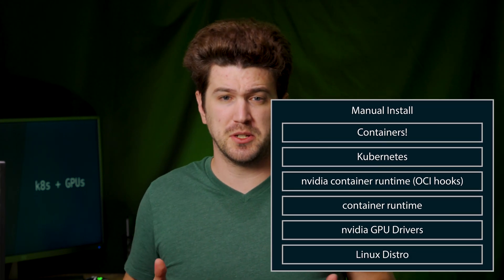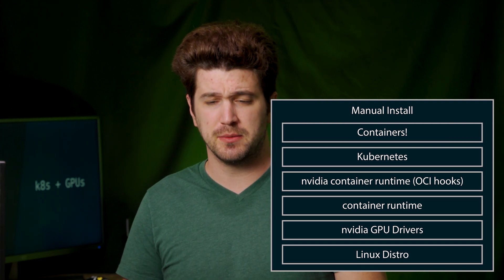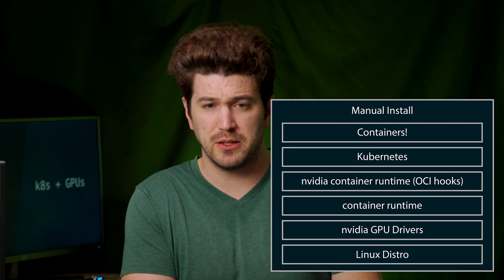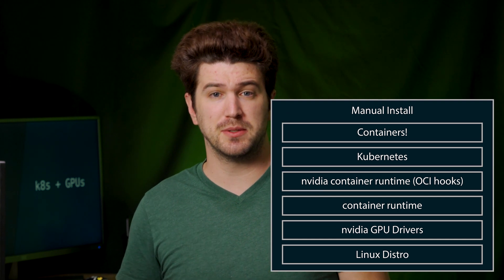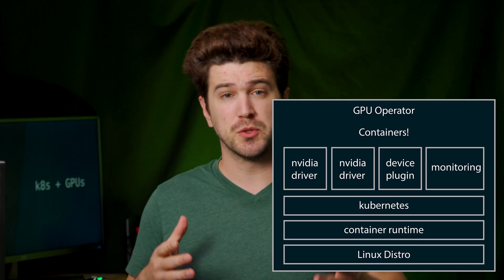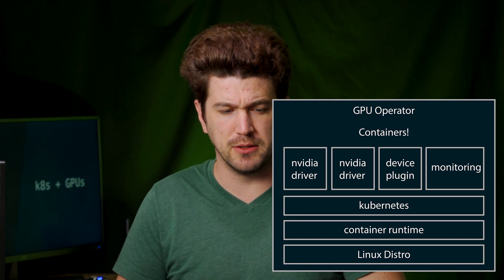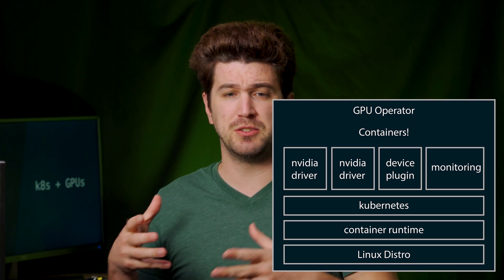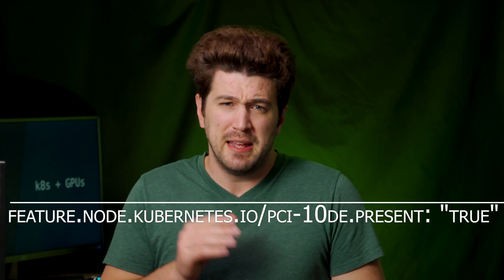GPU's in Kubernetes the easy way? nvidia gpu operator overview!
Hey friends. here is just a quick overview of nvidia gpu drivers in a kubernetes cluster! I only recently learned the basics of how it works and thought I would share what I know!

I have a bunch more vidoes on kubeflow, kubernetes, GPUs, machine learning and computer science! Trying to take my time and not rush them out too fast!

Sorry its late! :) super busy weekend!